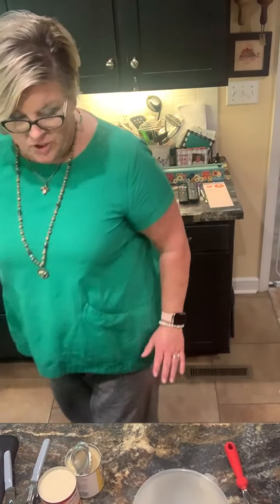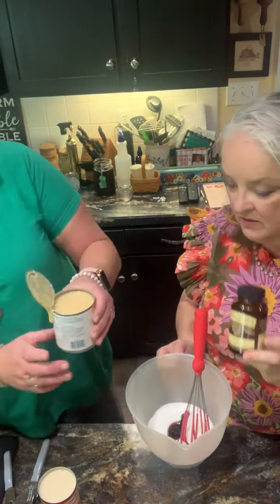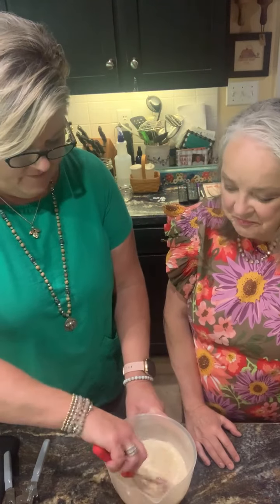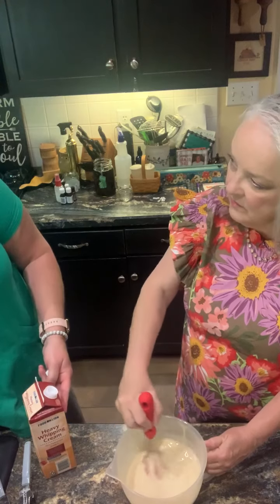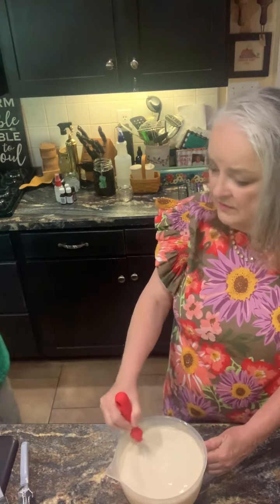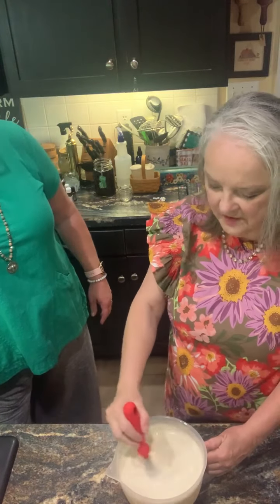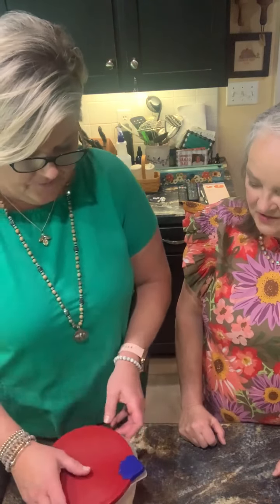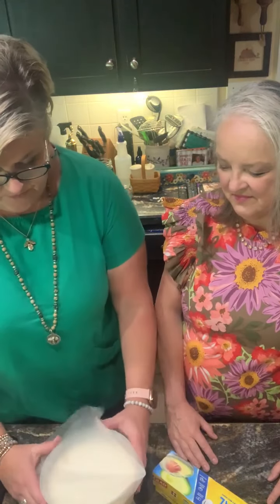Homemade Base for Peach Ice Cream with Lisa & Janet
This is the base to which any fresh fruit or flavors can be added for homemade ice cream. This one was getting peaches added after the base ingredients incorporated and cooled in the fridge before churning.